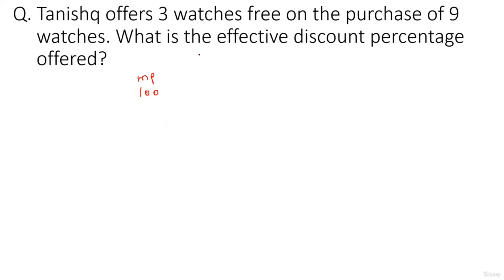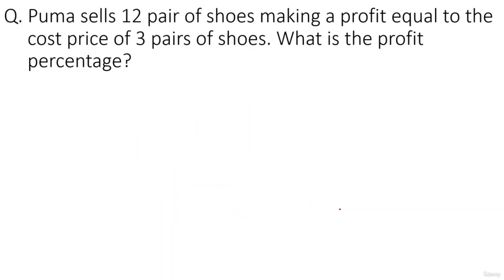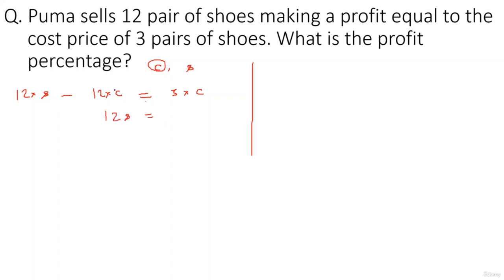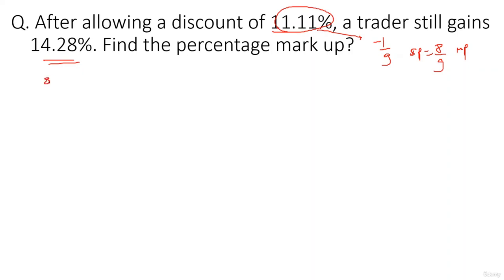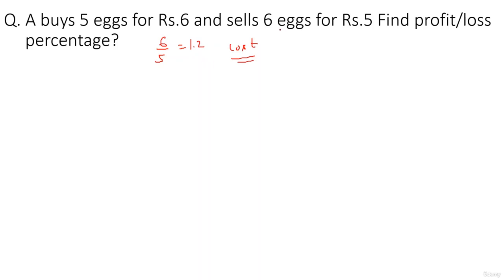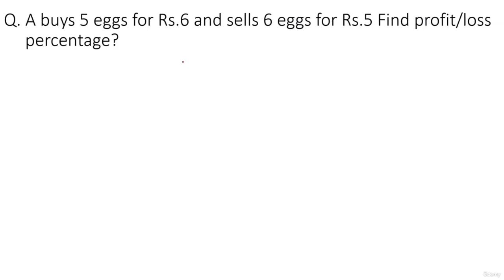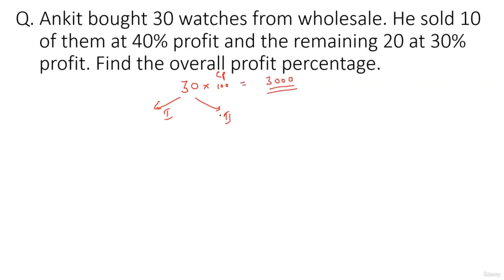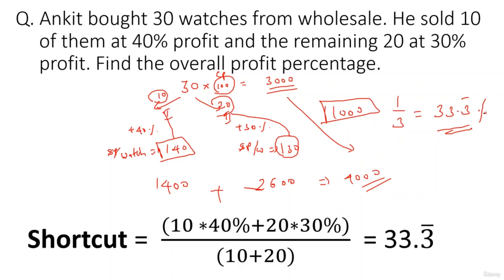CAT Prep | MBA Exam | CRT | Bank Exam | Lecture 120 Profit & Loss 02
In this video we will learn a few more concepts of Profit & loss and solve related questions.